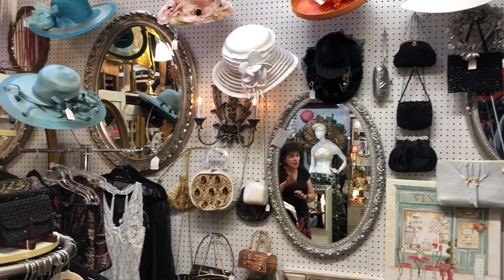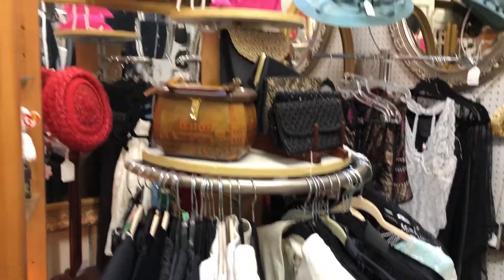Carlotta is at Lakewood 400 - Located in Hall H 526 - Beautiful Antique Furniture & Jewelry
Carlotta is at Lakewood 400 Antiques Market this weekend: Fri, Sat, and Sun! Located in Hall Located in Hall H 526

May 14th 9am-5pm
May 15th 9am-6pm
May 16th 10am-5pm

Carlotta has beautiful real wood furniture, antique box bags from 1960s,  all types of mirrors, and hats!

You can still shop with Carlotta even after the show is over!
Contact her directly to purchase!